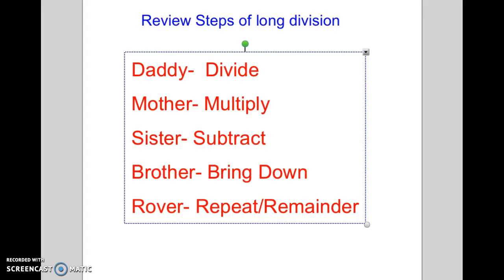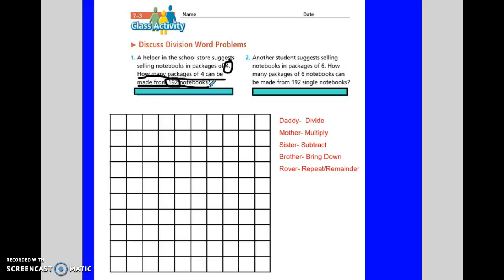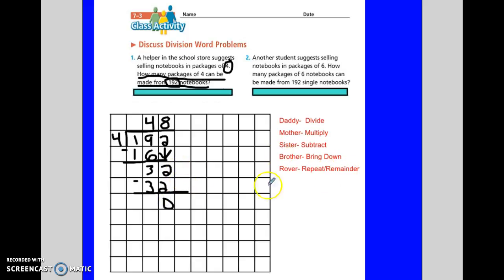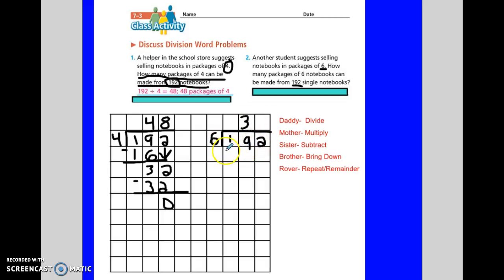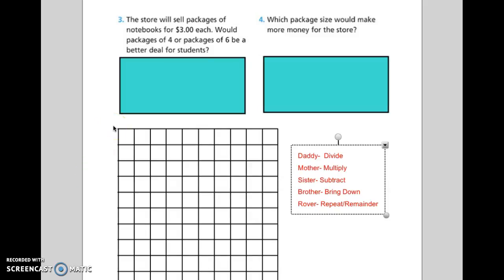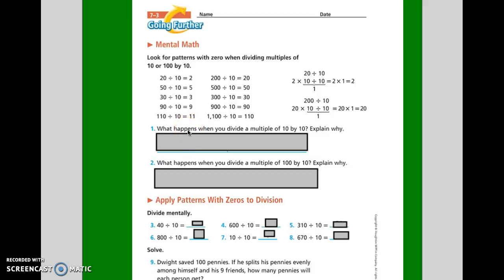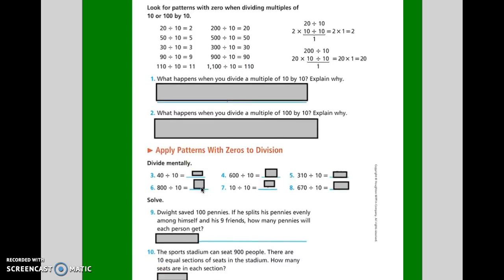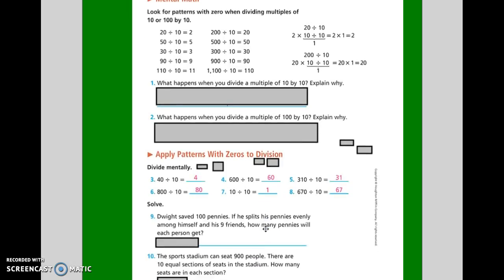7.3: Divide by Numbers Other Than 5